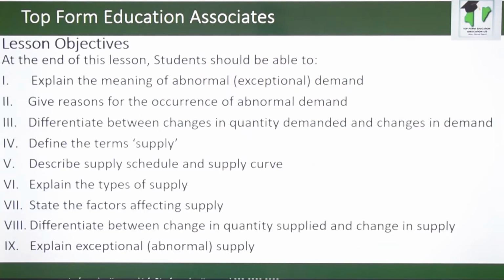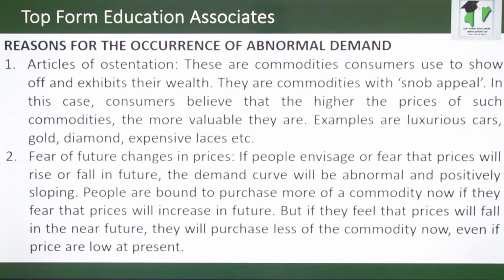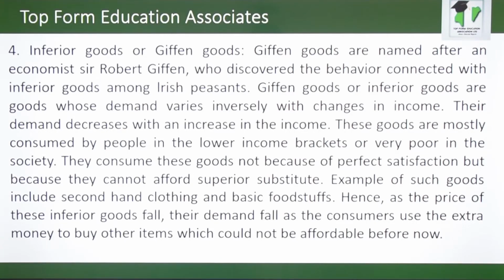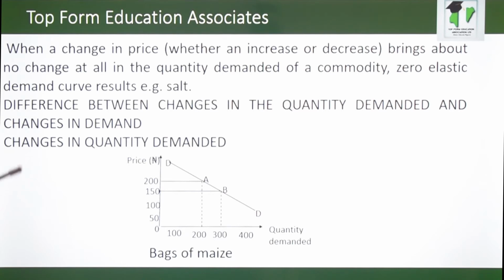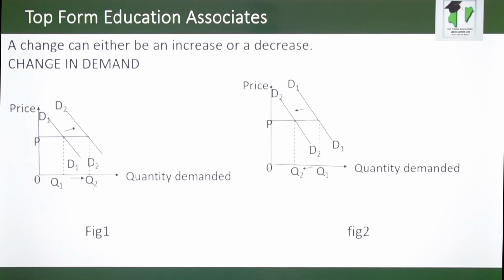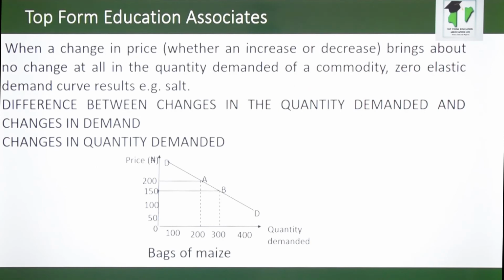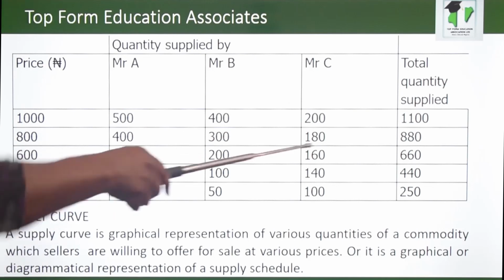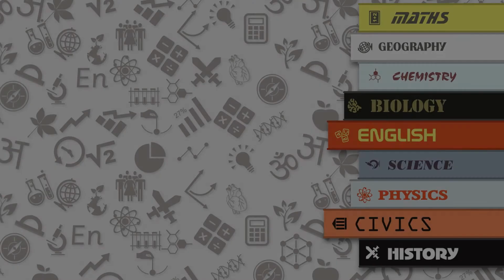S1 CONCEPT OF DEMAND AND SUPPLY 1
In this video, you will learn about abnormal demand and reasons for the occurrence of the abnormal demand and also, describe a supply schedule and a supply curve